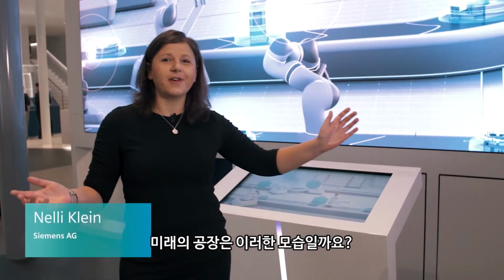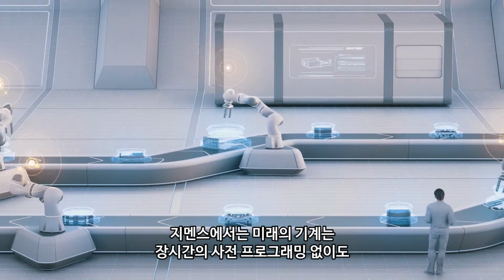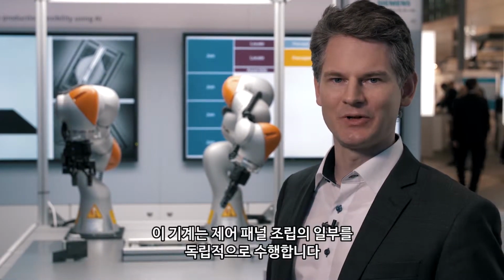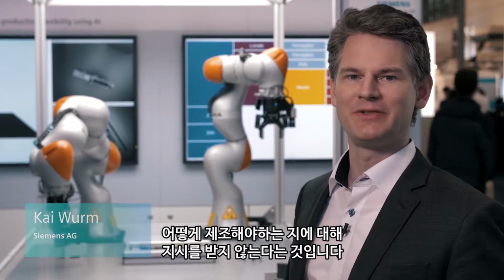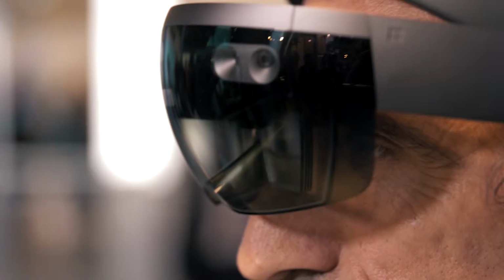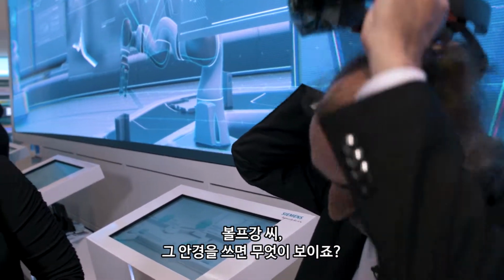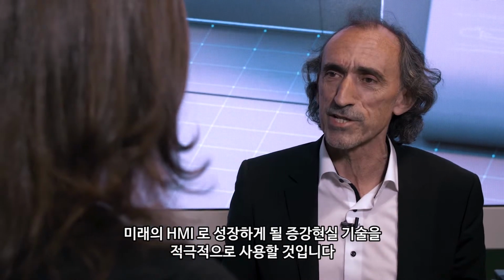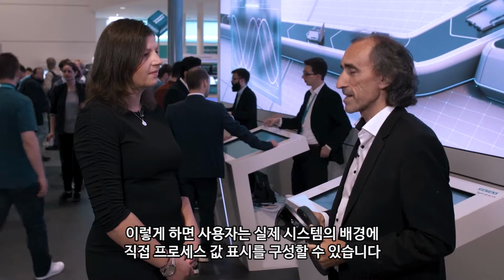자동화의 미래 (Intelligent Manufacturing)